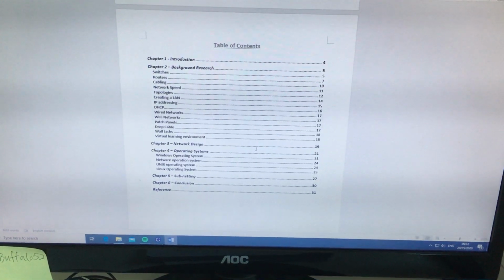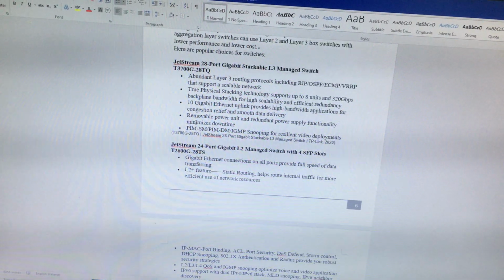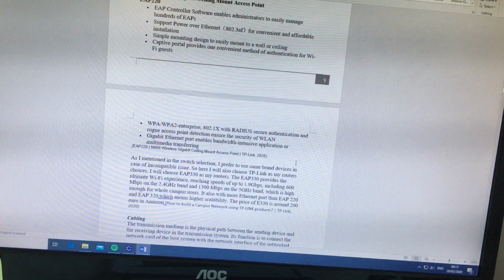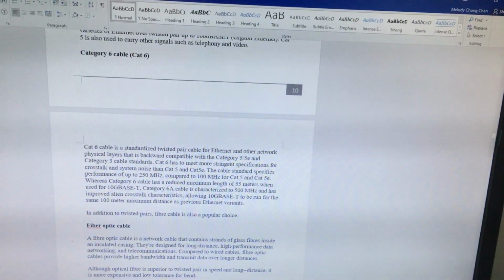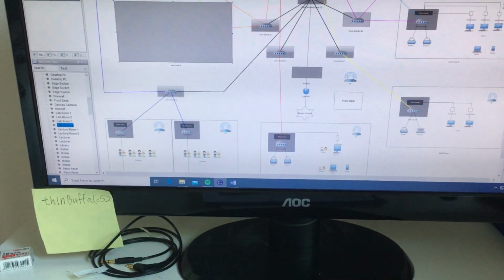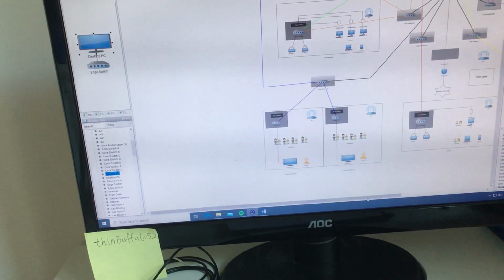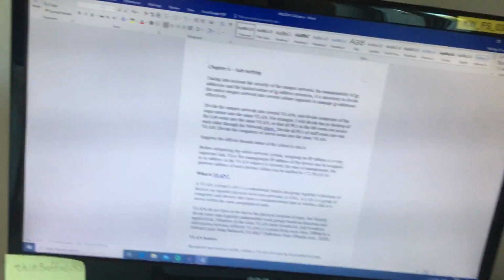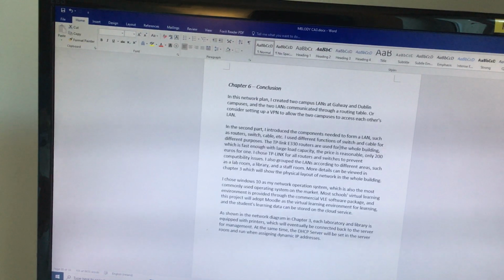CA3 d19138294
Melody network assignment presentation